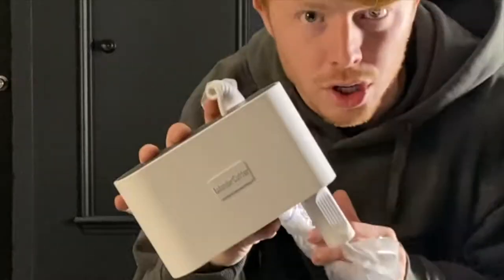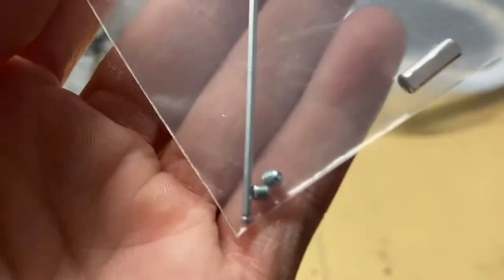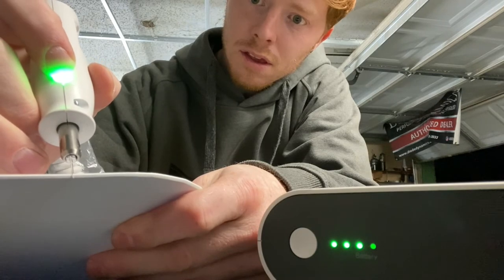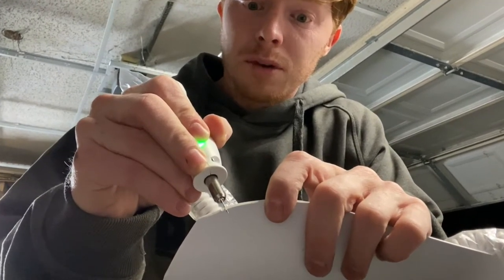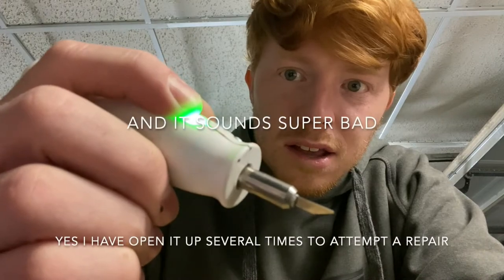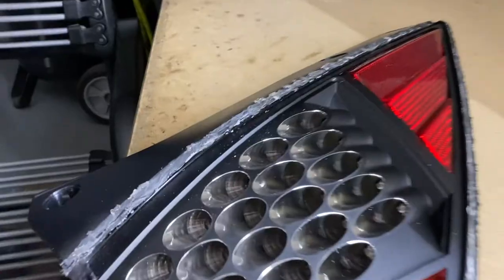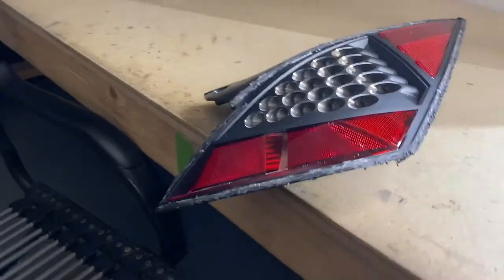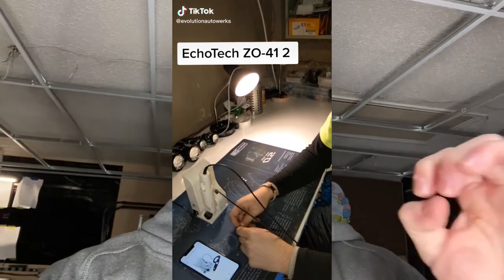Quick review of the WONDER CUTTER S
ultra sonic cutter is a go to tool for light builders, unfortunately this one is not good for cutting open lights.